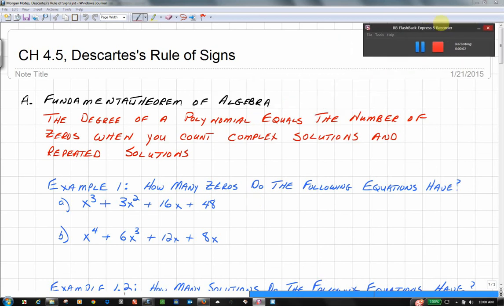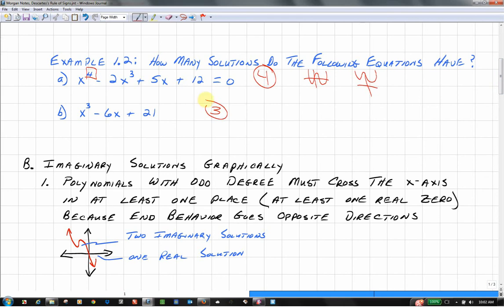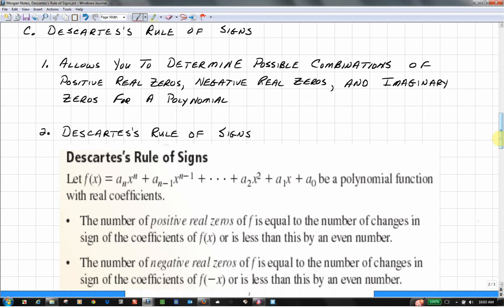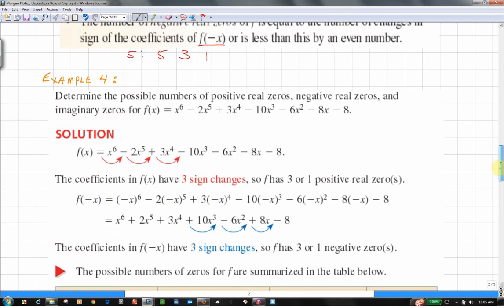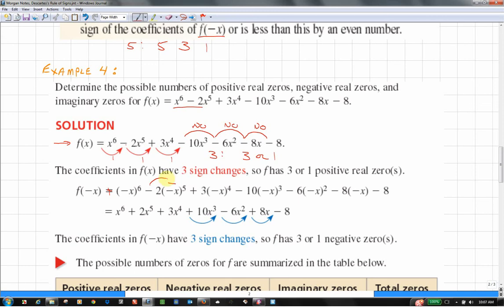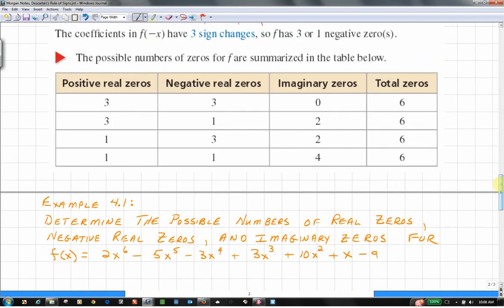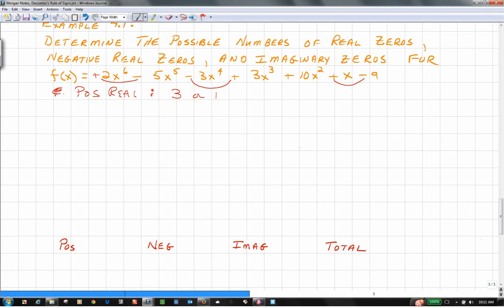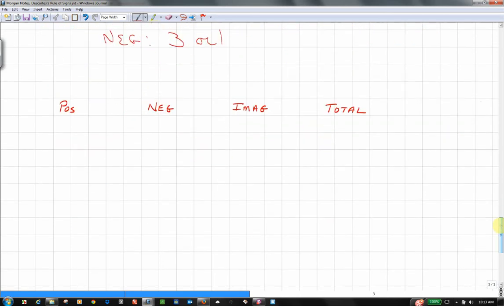Morgan.WSD.Algebra2: Descartes's Rule of Signs